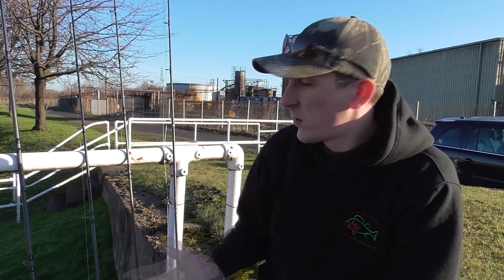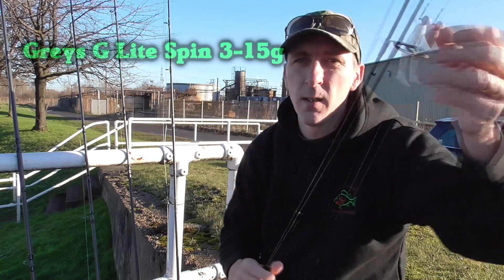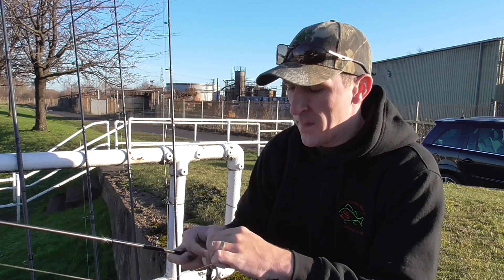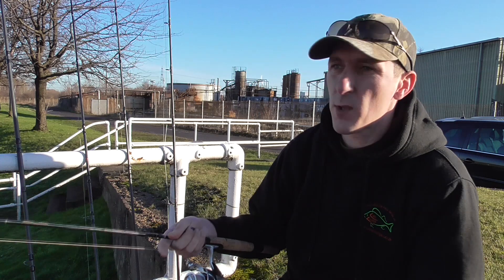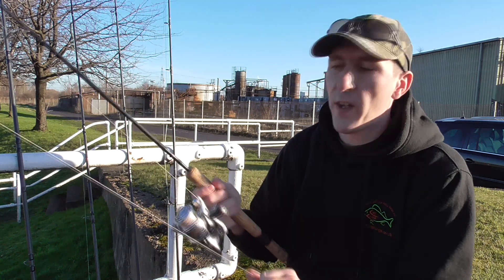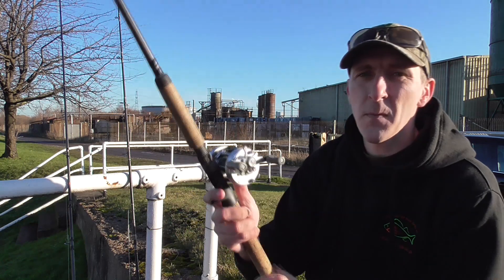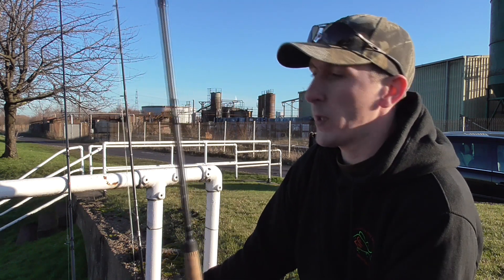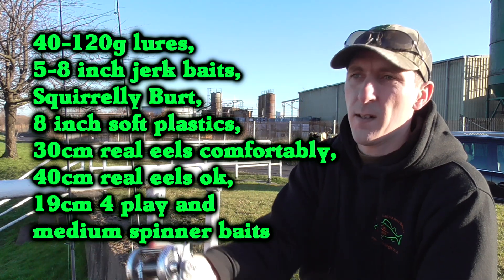Choosing a lure rod for pike - beginner help (video 72)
Beginner help - A bit of a long video but worth while for people who are totally clueless as to where to start with lure fishing for pike. It will not teach an experienced lure fisherman anything but should be good for those who have not yet taken the plunge and bought a pike lure rod. I talk through a few set ups and explain what lures I would use each for. Hopefully I will get some shorter videos showing the individual set ups, and how to use the reel, cast a lure and work the rod too.